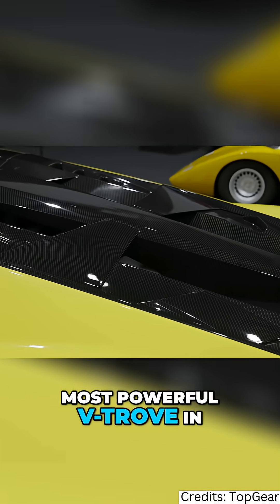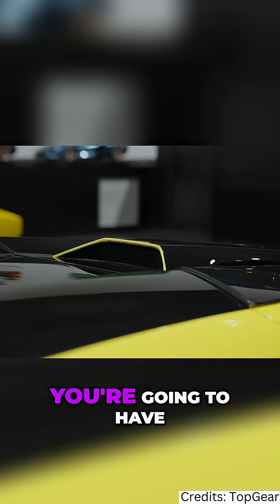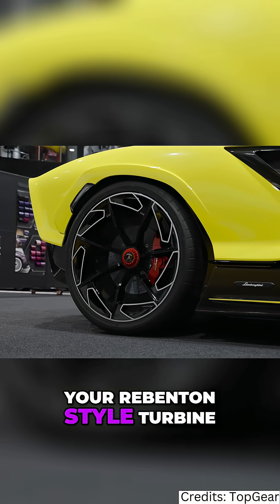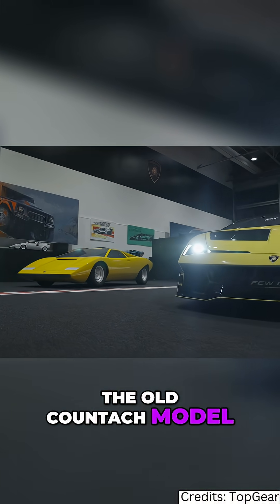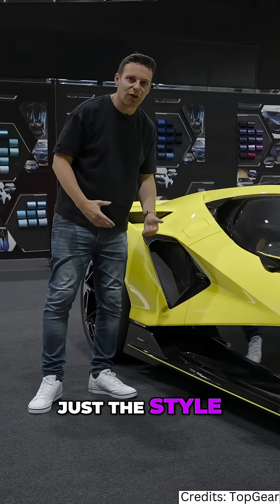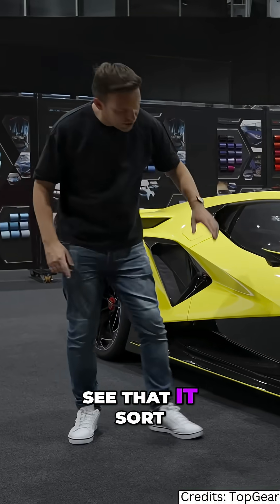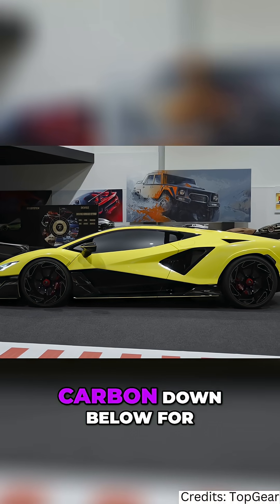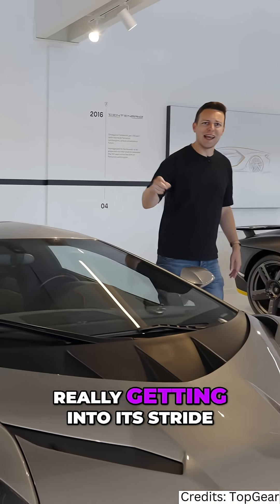NEW Lamborghini: Design, Aero, and Cooling Explained!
Witness Lamborghini's most powerful V-trove ever unleashed! The Revuelto hypercar pushes cooling and aerodynamics to the limit with design cues from the Countach and Aston Valkyrie. A true masterpiece of engineering and style.